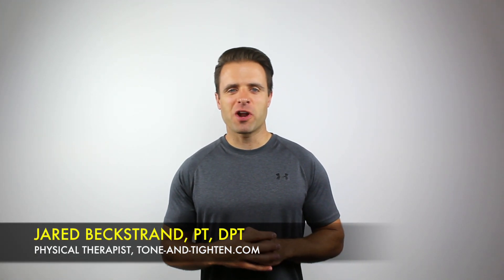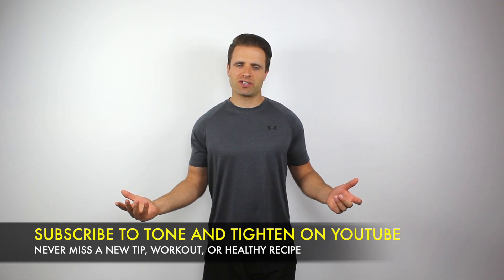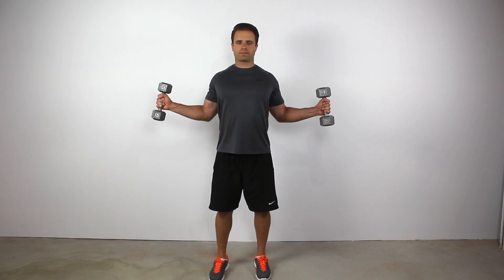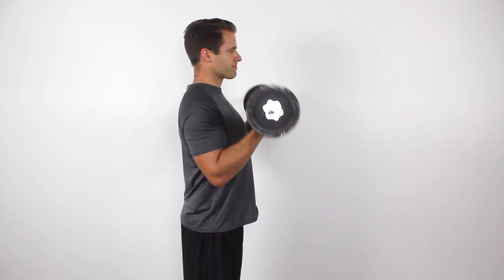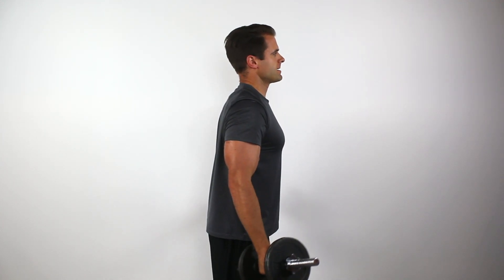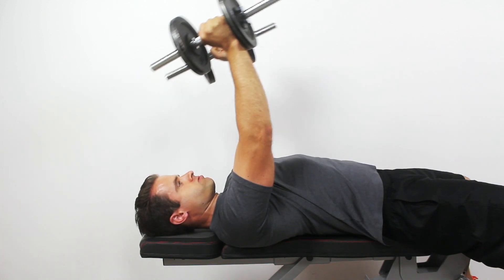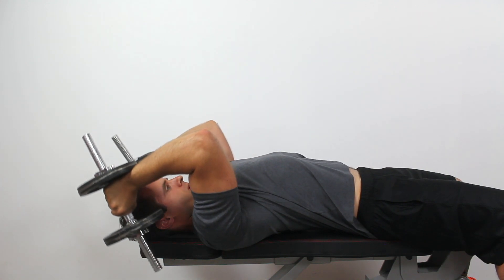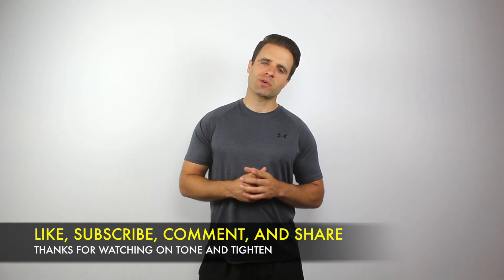3 Common Dumbbell Exercise Mistakes - And How To Fix Them! How To Lift Weights Correctly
Do you ever question if you're performing certain exercises correctly? Today I'm taking you through three dumbbell exercises that I see performed incorrectly the most-often. We'll talk about what they are, why you might be doing them wrong, and what you can do to fix this problem.

As an avid gym-goer, I see a lot of people performing a lot of exercises everyday.

As a physical therapist who happens to also work in a gym, I also see a lot of people performing exercises incorrectly.

Now performing reps incorrectly not only hurts the gains you're so desperately chasing, it also increases your susceptibility to injury.

Therefore  - it's vital that when you perform your exercises you do them correctly with good form!

That's why today I wanted to share with you three upper body exercises that I see performed incorrectly ALL THE TIME. We'll talk about what they are, what's not right about these exercises, and give you some advice on what you can do to solve these problems.

***Now when it comes to weight-lifting, the two most-common mistakes I see in the gym are:***

1. NO ACTIVE CONTRACTION AGAINST RESISTANCE - this is a common mistake I see with dumbbell exercises. Gravity is always going to work straight down, no matter what. When working out with dumbbells, your resistance will always be straight up and down. You can't perform a resisted lateral motion with dumbbells and expect to increase muscle activation.

2. NOT UTILIZING FULL RANGE OF MOTION - half reps make half gains. If you're not taking the muscle from a fully-lengthened position to a fully-contracted position you're selling yourself short. You'll burn maximum calories and gain maximum strength when you start exercising through your muscles' entire range of motion. This is true for upper-body as well as lower-body exercises.

To illustrate these points, here are the three exercises I see in the gym most-commonly performed with bad form. These are all upper body dumbbell exercises; I'll demonstrate what's wrong about them and why and then show you what you can do to fix them!

STANDING DUMBBELL EXTERNAL ROTATION

WRONG:
I often see this one performed holding a pair of dumbbells, elbows bent to 90 degrees, and then rotating the dumbbells away from your body back behind you. People perform this as a shoulder exercise. The thing is - gravity is pushing those dumbbells straight down. There's actually no resistance to the rotation motion, and it becomes an isometric biceps contraction with some shoulder movement.

HOW TO FIX IT:
Grab some bands or a cable and perform the same motion. Now the resistance is horizontal instead of vertical and the force output can be maximized.

DUMBBELL BICEPS CURLS

WRONG:
The most-common problem with the standing biceps curl is people don't utilize their full range of motion. Even at the bottom of the curl they keep their elbows bent slightly and then curl the weight up to their chest/shoulder. This becomes a static biceps contraction with a lot of shoulder activation where the goal is to maximize the biceps contraction.

Make sure you take your elbow all the way into full extension (all the way out straight) at the bottom of the biceps curl. I even encourage people to contract your triceps (the muscle on the back of your arm) at the bottom of your curl so as to maximize your biceps motion and force output.

DUMBBELL SKULL CRUSHER

WRONG:
The problem I see with this one is that at the top of the contraction the weight is straight up to the ceiling and directly over the shoulder joint. With the weight over your elbows over your shoulders gravity is pushing straight down through the arms and into the shoulders. There's very little muscle activation in this position as the weight of the exercises is loaded through the bones of the arms.

Try to keep your elbows "higher" - up towards your eyes. At the top of the contraction, keep the weight directly over the top of your head, not directly over your shoulder. This will ensure that your muscle never relaxes and that the contraction is maximized during the entire exercise.